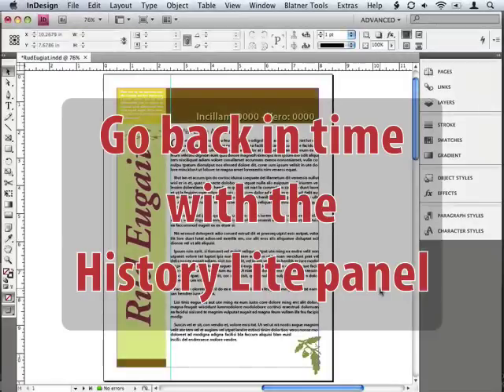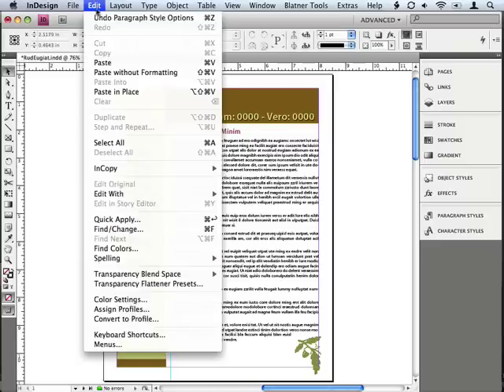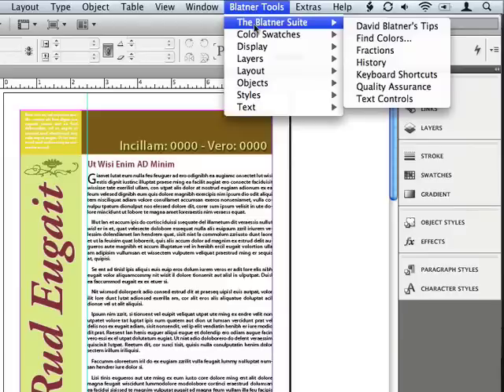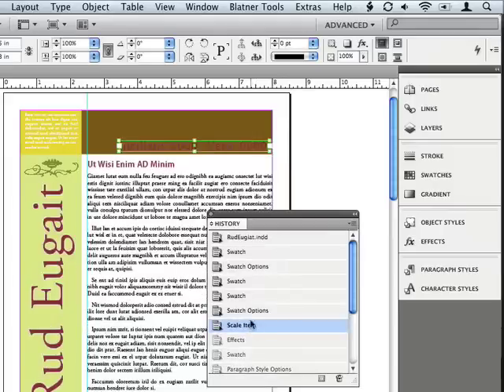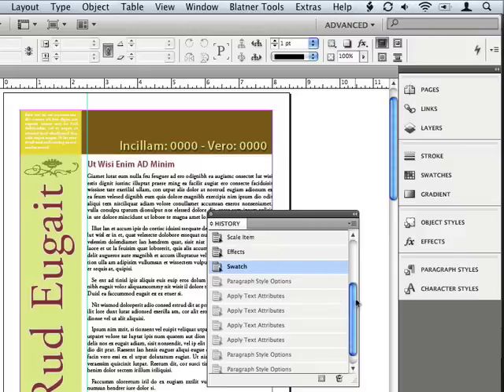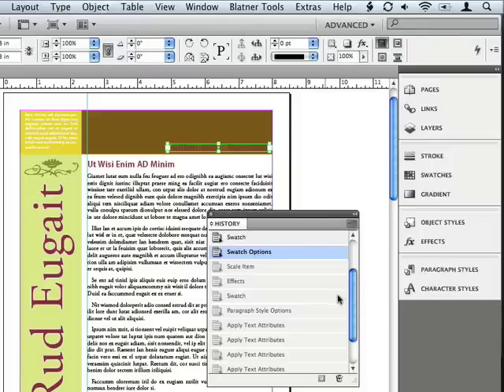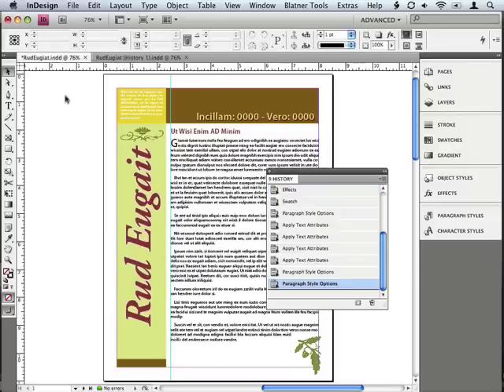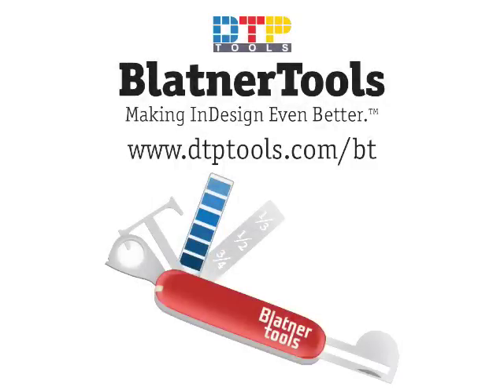Blatner Tools for InDesign Tutorial 4 : History LT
David Blatner shows how easy it is to review recent changes with the History panel brought by Blatner Tools. Yes, it is the History panel you can't live without in Photoshop and wondered why it is not in InDesign.